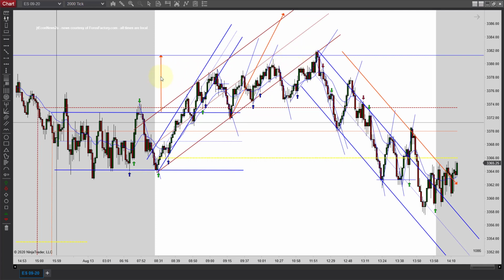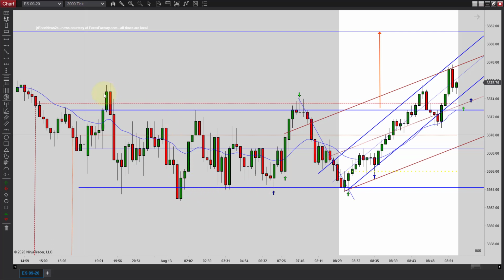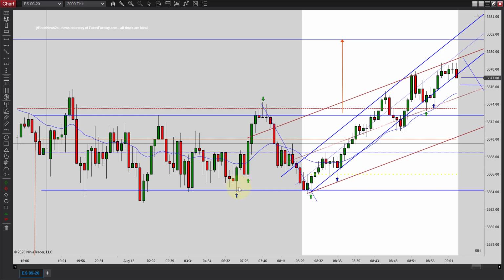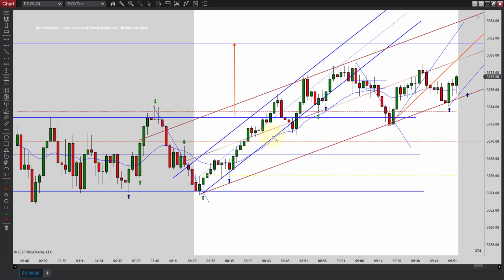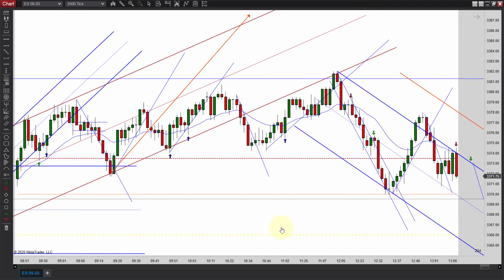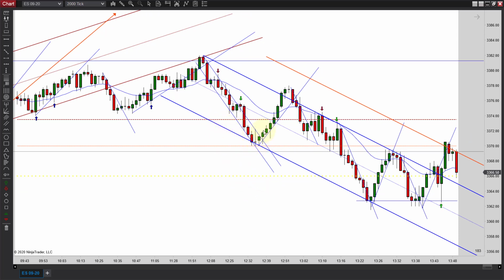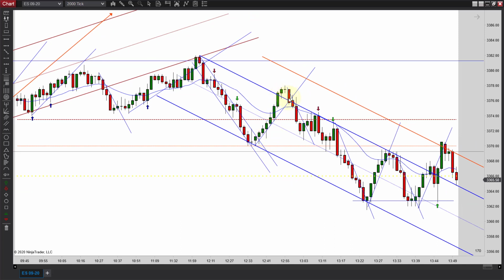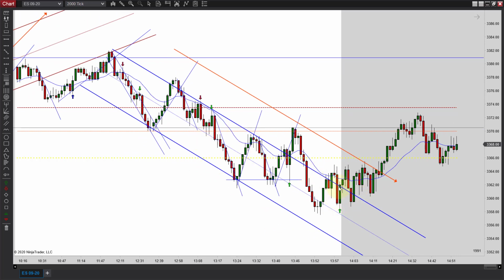Learn How To Day Trade With Price Action 08 13 2020